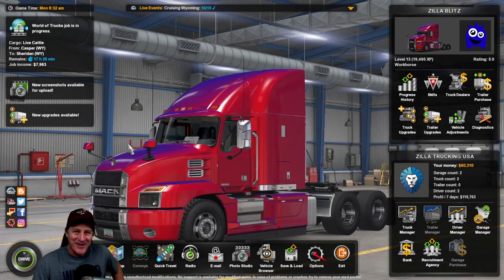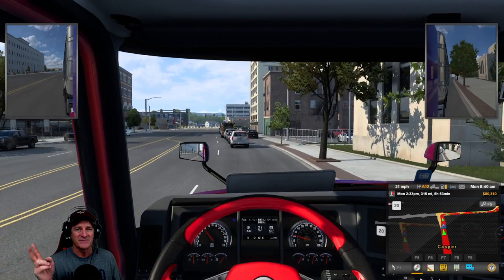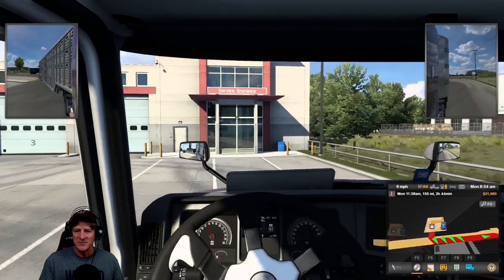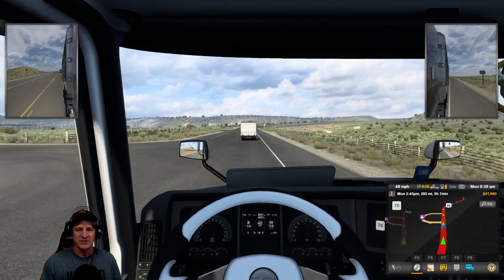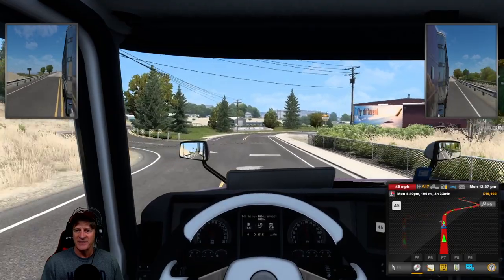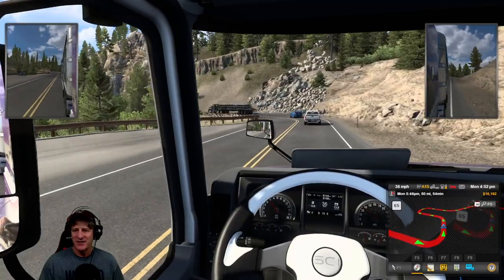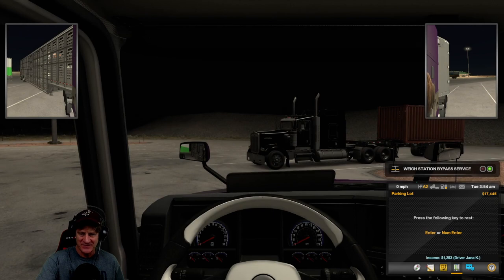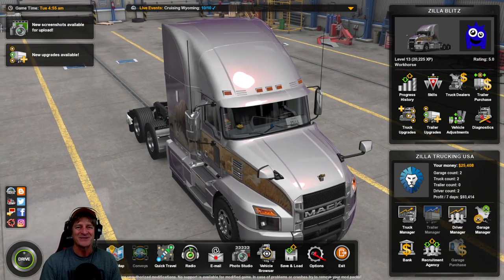ATS | Wyoming Livestock Live Cattle | American Truck Simulator Career | Episode 23 - Buffalo Bill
We deliver live cattle to Sheridan Wyoming. We paint our truck with the Cruising Wyoming paint job. Jackson, Wyoming. Riverton, Wyoming. Buffalo Bill Achievement

This series is an American Truck Simulator career Let's Play (ATS) playthrough where we start with nothing and attempt to build a trucking empire in America.